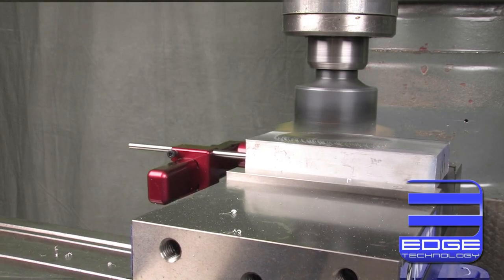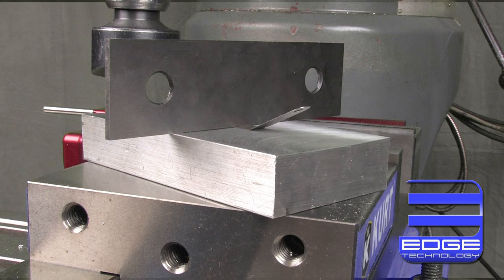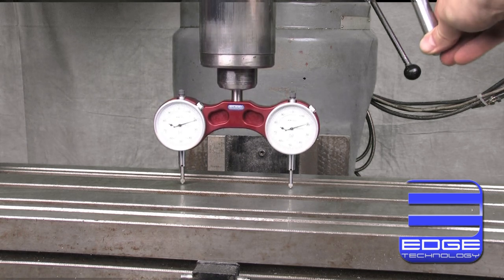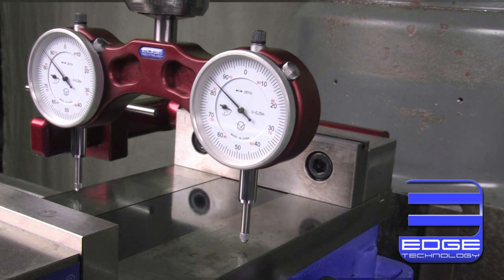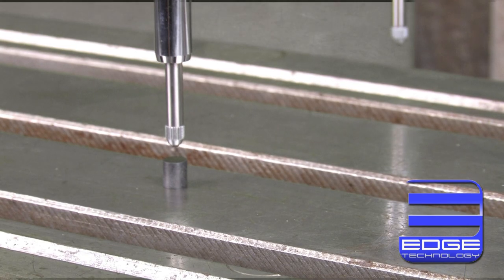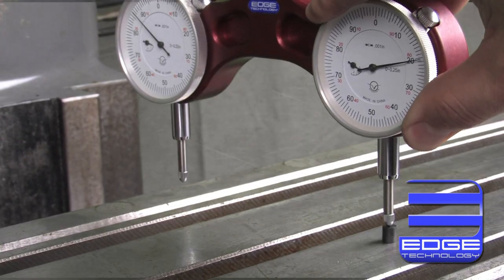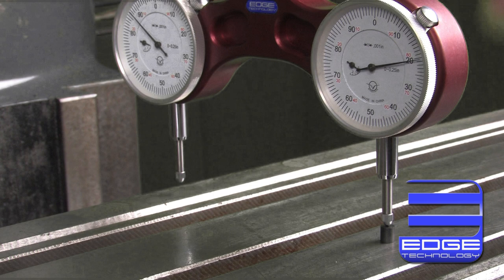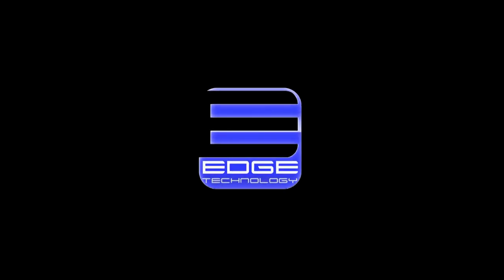Tramming a milling machine - square a spindle on J head bridgeport mill - Pro Tram - Edge Technology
Pro Tram System by Edge Technology
The Pro Tram is a machinist tool that allows you to easily square the spindle of your milling machine. With this gage the process of tramming is greatly simplified and can be completed in a fraction of the time compared to conventional tramming techniques. We guarantee that the Pro Tram will take the hassle out of tramming a milling machine. The Pro Tram system eliminates the need swing your indicator back and forth 180 degrees during tramming procedure. Just adjust the head until both gages read the same number and you can be certain that your spindle is perfectly square. Designed for use with Bridgeport style milling machines and CNC mills.
• Large 2.2" easy to read indicator face.
• Gage repeatability 0.0002"
• Large 5" distance between indicators to ensure that the mill head is as square to the table as possible.
• Calibration gage block included.
• Large 1/2" shank.
• Durable padded case included.

Tramming is the process of squaring the head of your mill to the table. Most machinists know that if your mill is not trammed properly surface finishes will be poor and parts will not be flat or square. Most machinists also know that conventional tramming techniques can be tedious and time consuming. The Pro Tram by Edge Technology solves all of these problems allowing you to tram your mill quickly and accurately. To use the Pro Tram simply lower the unit down onto the table and adjust the head until both indicators read the same number. Repeat this process for the opposite axis and you are done. It's that easy. The Pro Tram is also sized perfectly to fit the bed of a 6 inch vise allowing you to tram the head to the vise instead of the table. The Pro Tram is a must have if you need to rotate the head to a precision angle. Calibration of the Pro Tram is easy, just place the included calibration magnet anywhere on the table and lower the first indicator down onto it. Set that indicator to zero and with the quill locked rotate the unit and repeat the process by setting the second indicator on the calibration magnet and setting it to zero as well. Since this calibration process accounts for any inaccuracy with the collet or spindle it makes the Pro Tram the most accurate tramming gage available. If you want to spend less time tramming your mill and more time machining parts then you need the Pro Tram by Edge Technology. Check out our ever expanding product line at edgetechnologyproducts.com. Edge Technology. Driving your shops performance to the edge.

"tramming milling machine" "tramming mill" cnc "bridgeport mill" "spindle square" Tramming a milling machine - square a spindle on J head bridgeport mill - Pro Tram - Edge Technology Lathe Vise Machinist haas vmc aluminum vise kurt   squaring vertical knee  head set up indicator endmill tormach machinist dial test horizontal tools high speed machining jet sale squares tool metal grizzly starrett level operation manufacturers supermax manual table bench acra axis align alignment